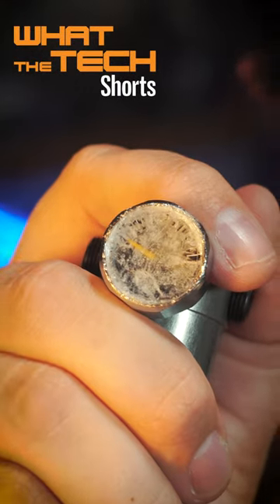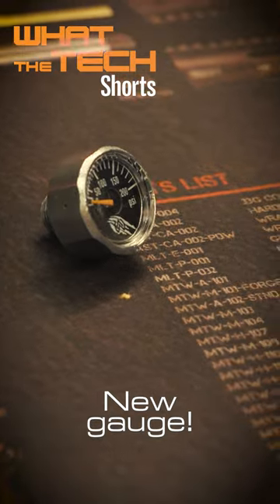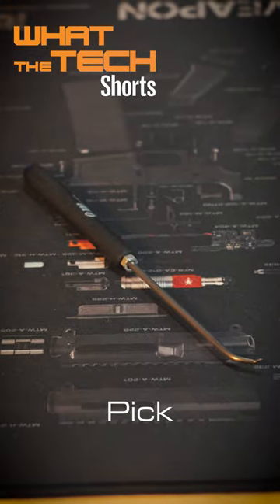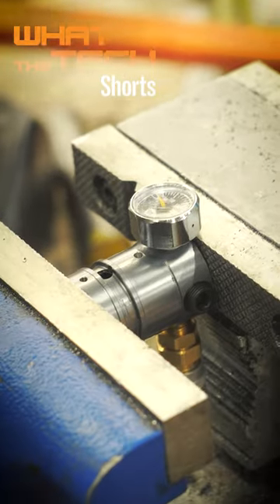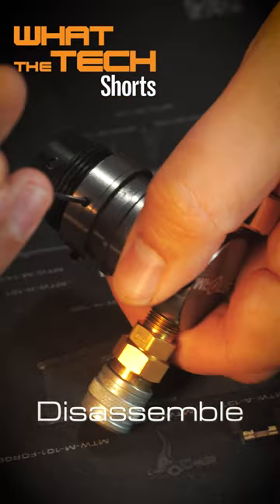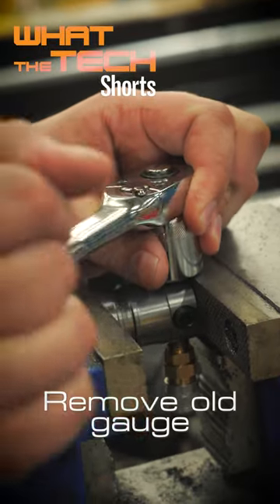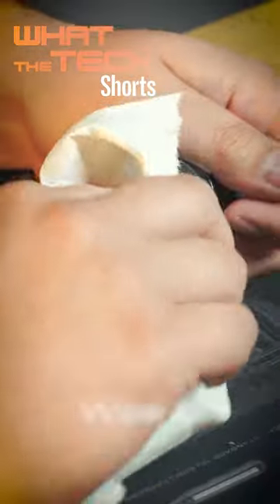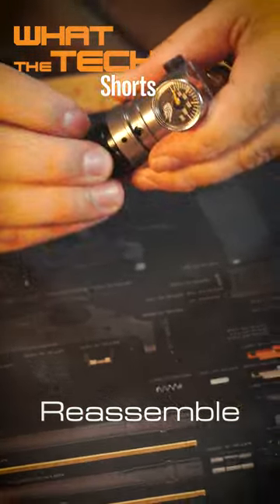Replace a Broken Regulator Gauge! - What the Tech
Blown regulator gauge? Sam shows you how to repair it!